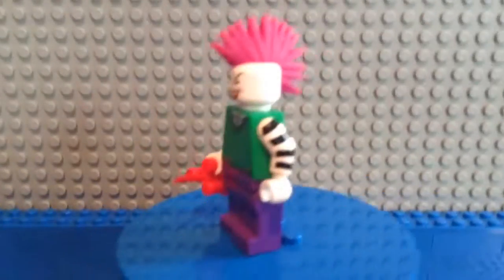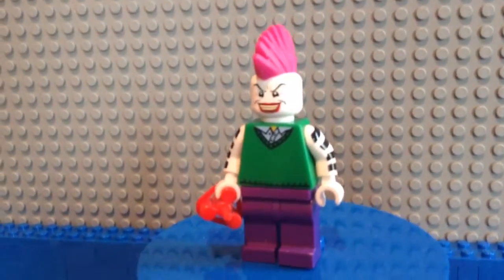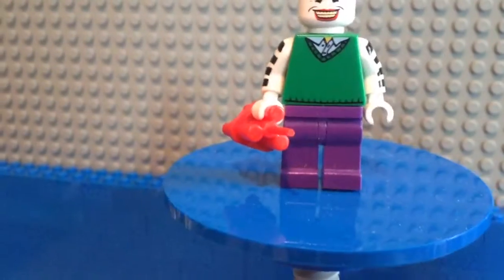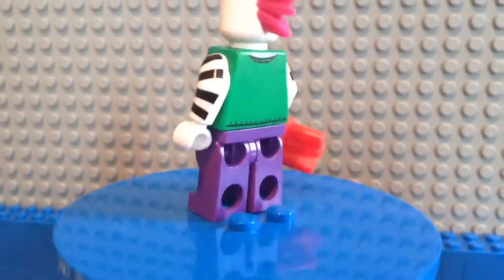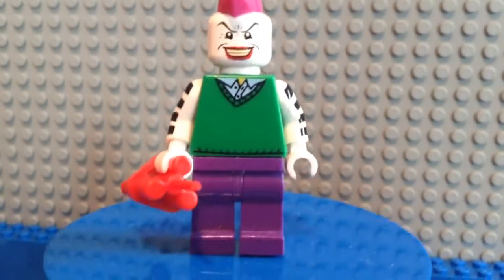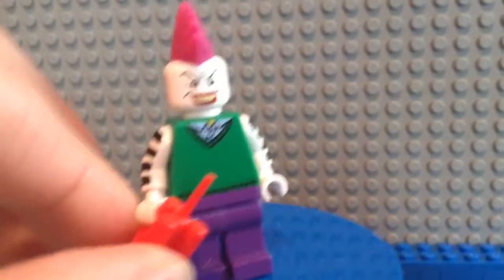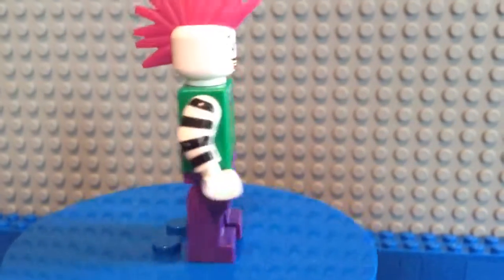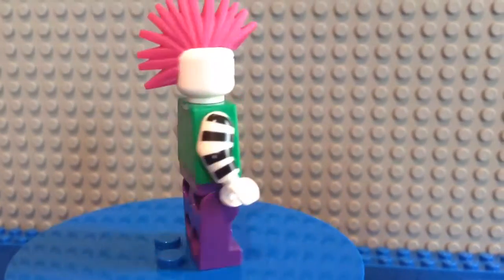LEGO Batman Custom Punk Rocker Joker